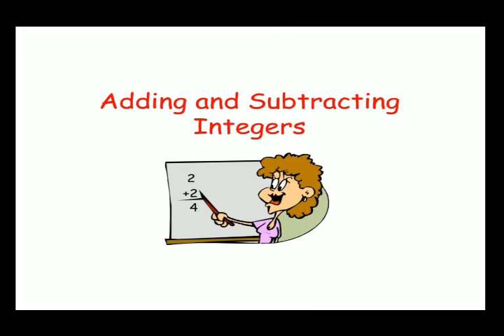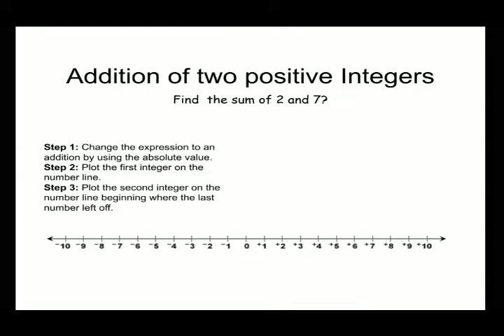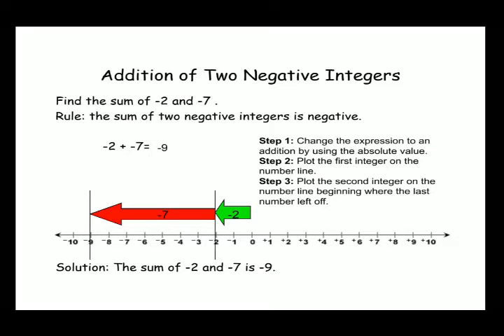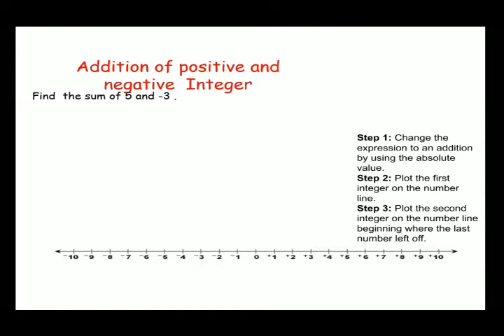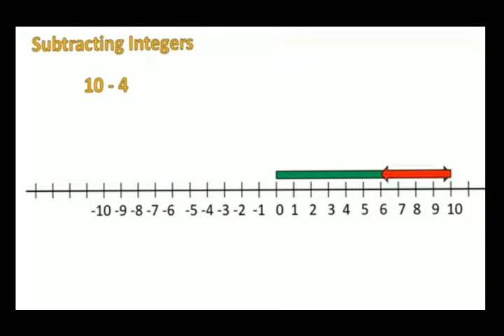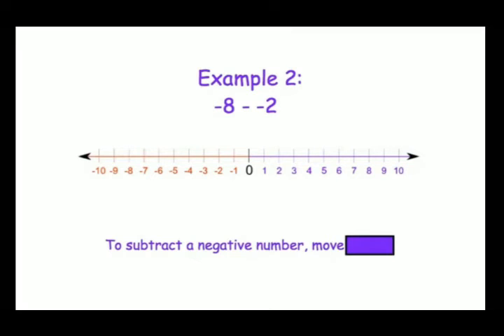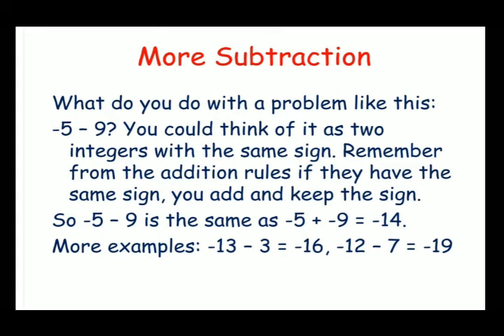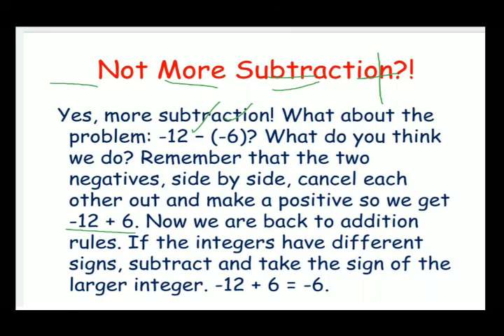NCERT | Class VI | Maths | Chapter VI | integers | Part II